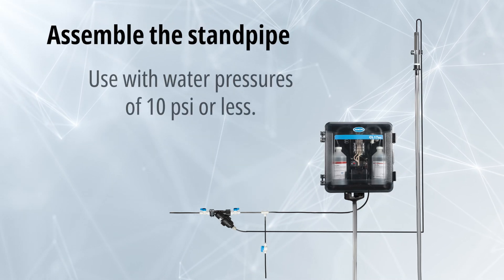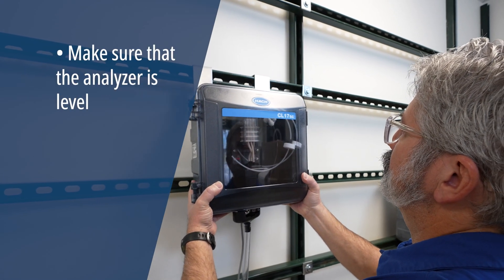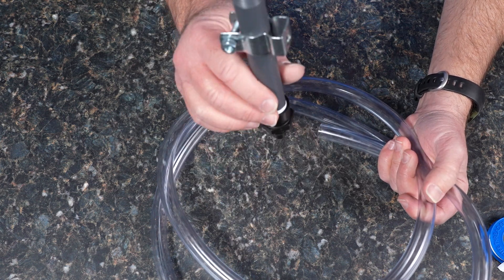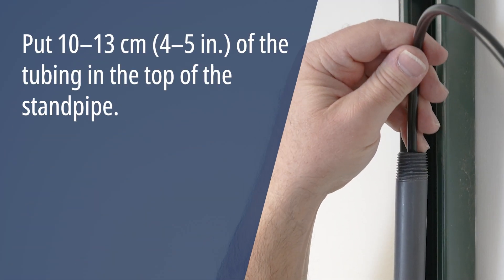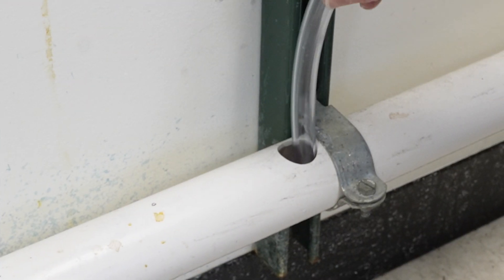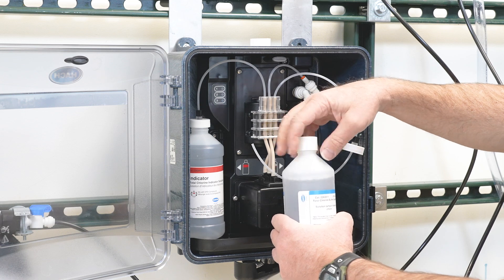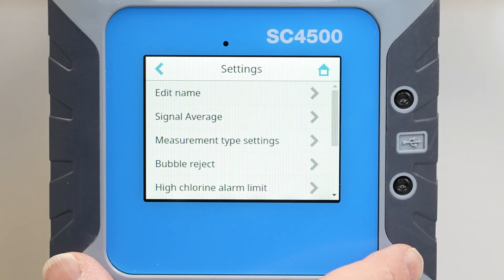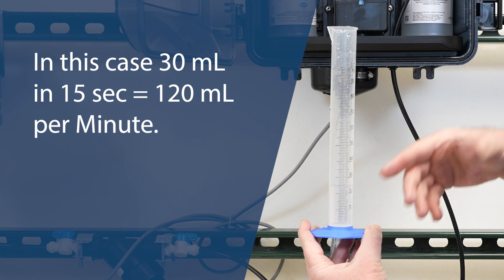Installation with a standpipe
Here is a one-time use code for $25 of Hach Cash.
United States: CL17VID
Canada: CL17VIDCA